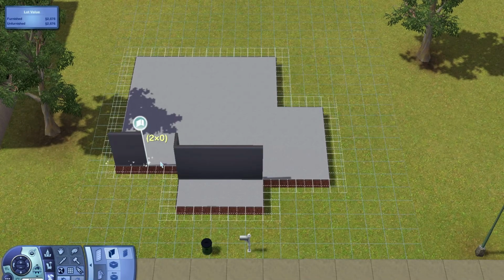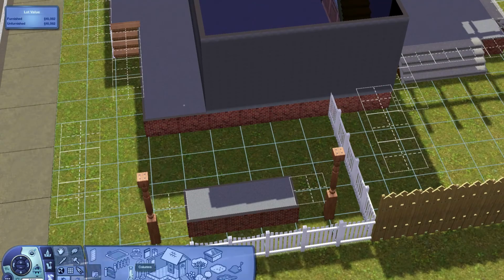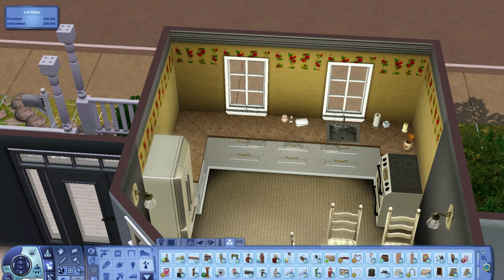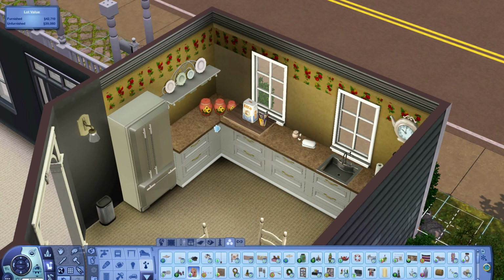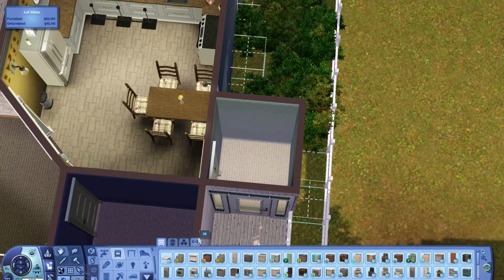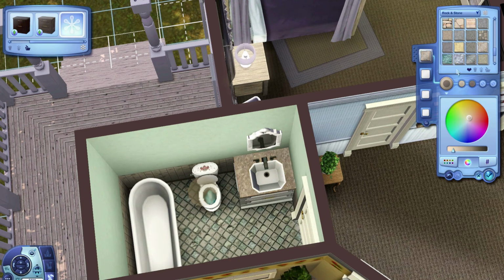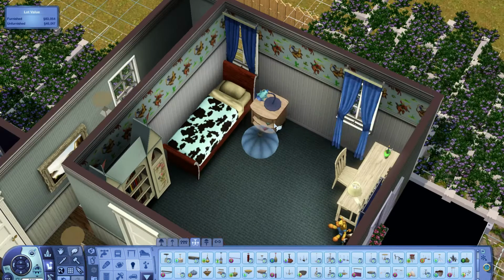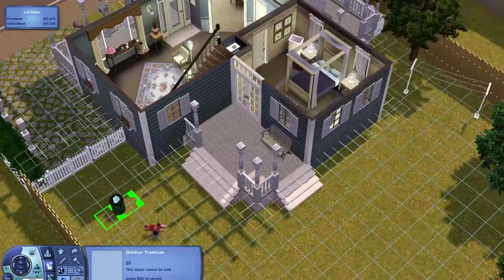Sims 3: Richelle Lane~Speed Build